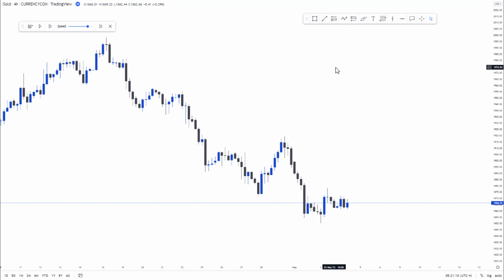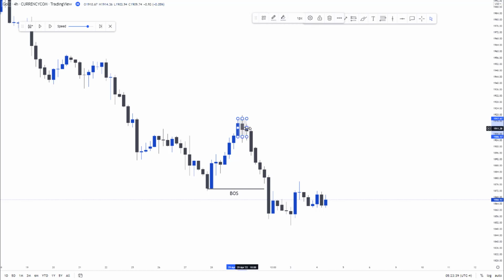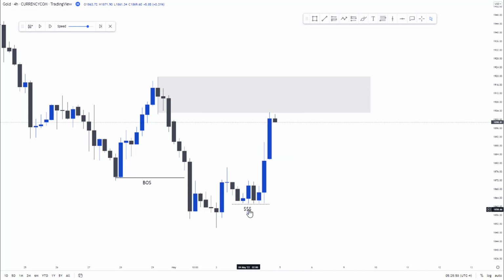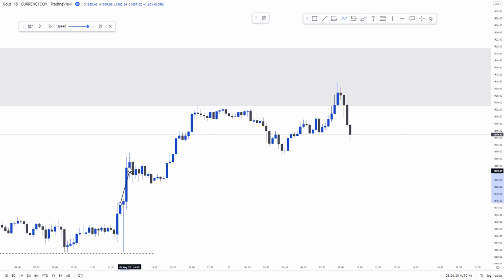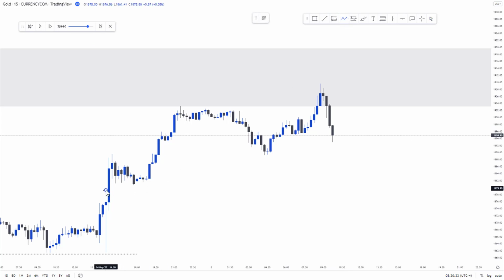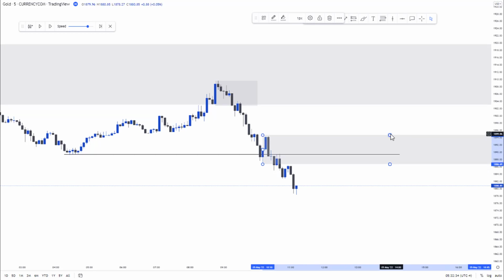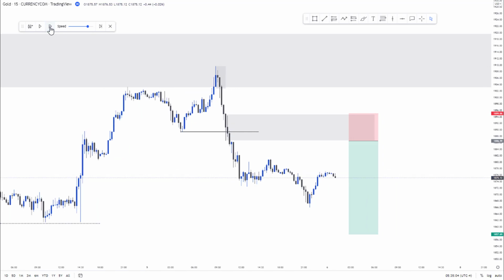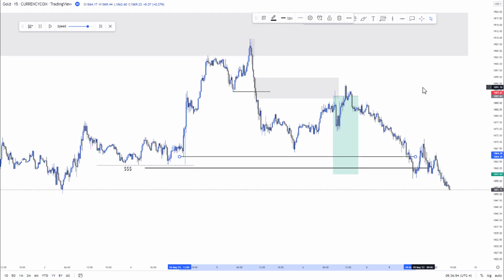HOW TO TRADE GOLD (XAUUSD) | SMART MONEY CONCEPT | FOREX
This video is about how to trade GOLD using Smart Money Strategy, I will show you exactly how I analyze and trade GOLD like the banks do.

SOCIALS:
TELEGRAM: I share free setups every new week